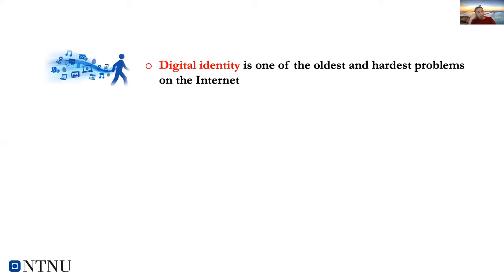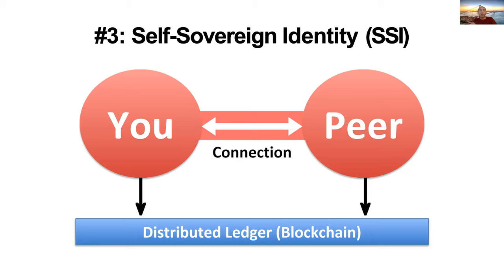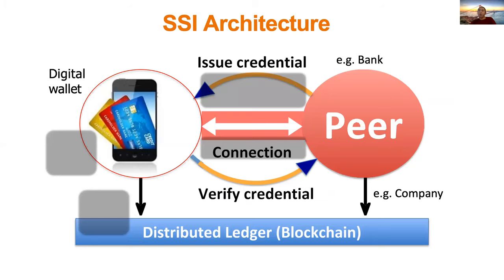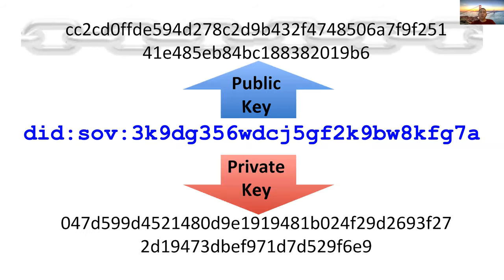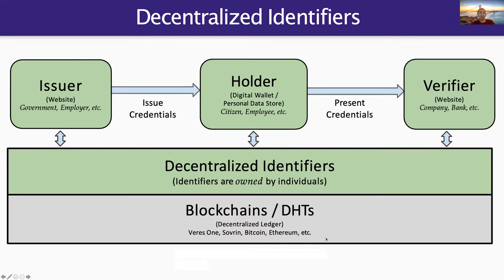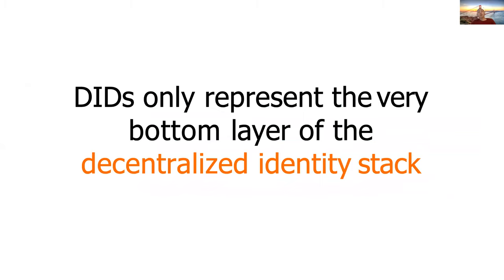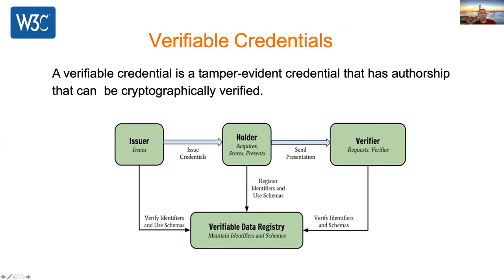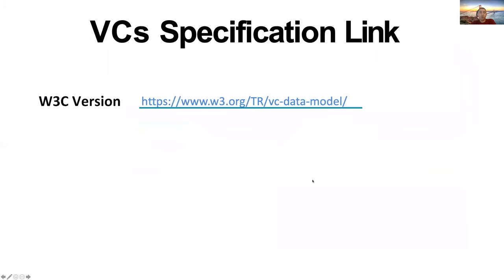IMT4306: Intro to Mobile Research - Self-Sovereign Identity, intro.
IMT4306 Introduction to Mobile/Decentralised Research

Self-Sovereign Identity, DIDs, DIDcomm - introduction.